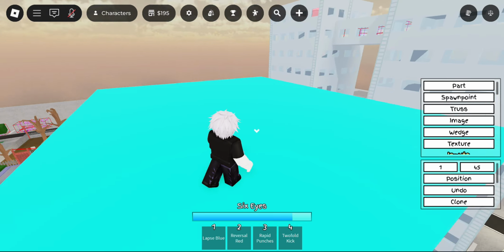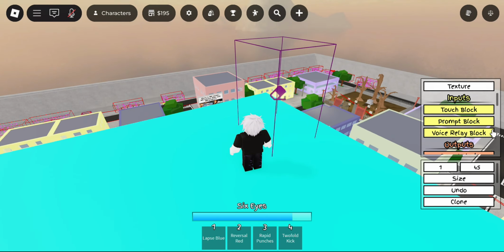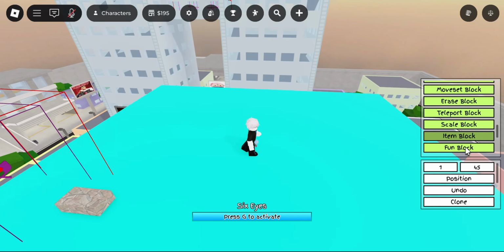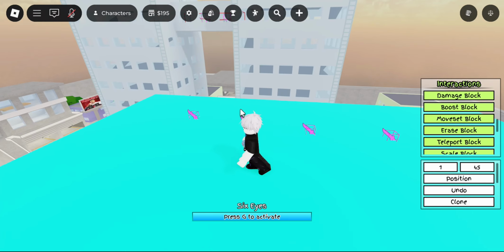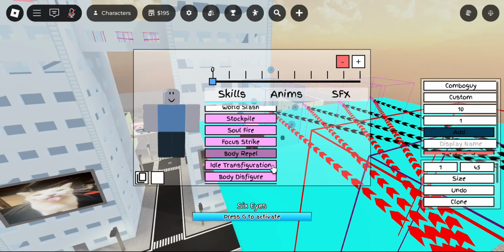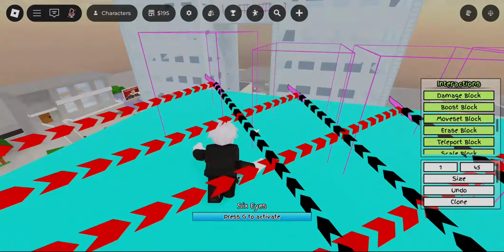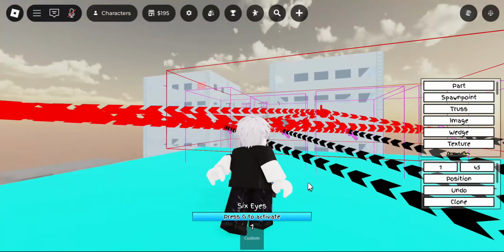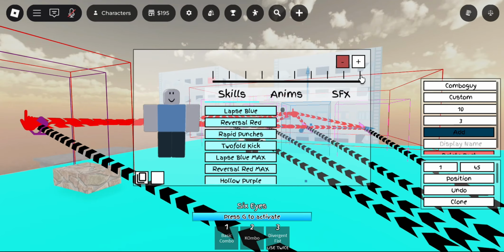JJS Custom Moveset Tutorial (OUTDATED)